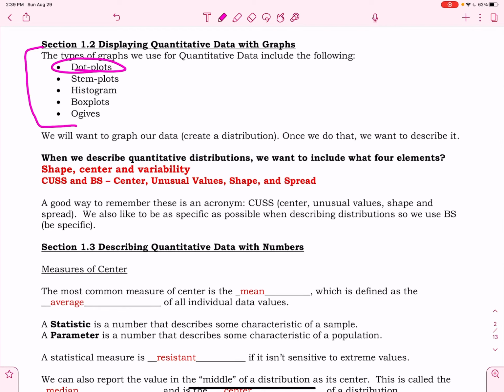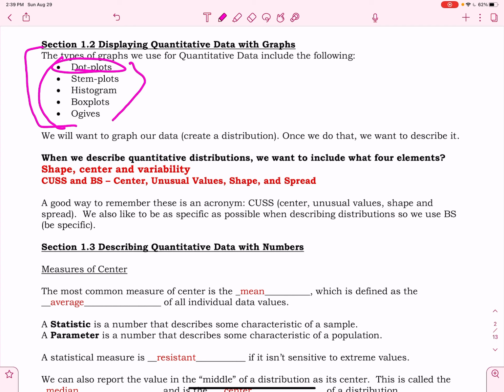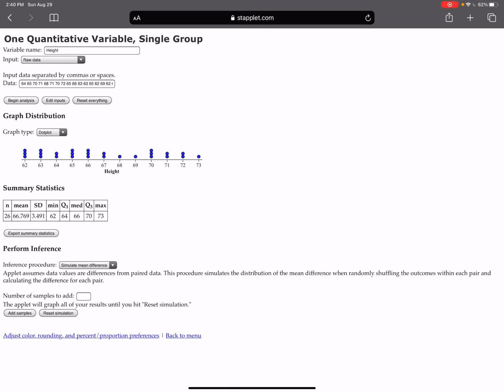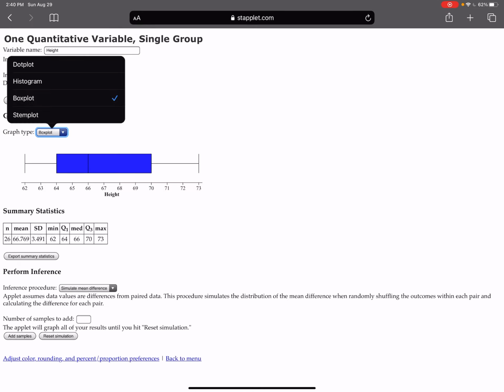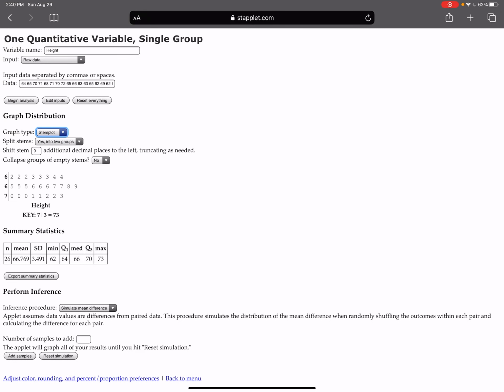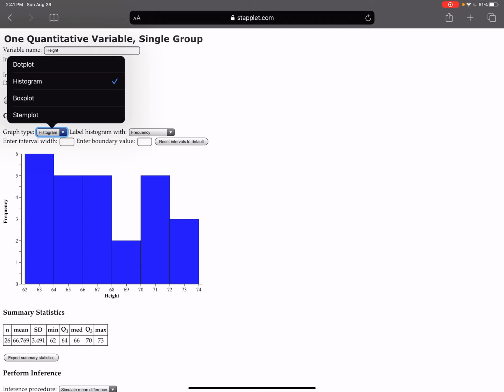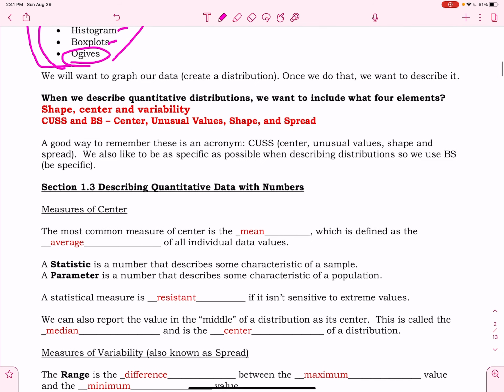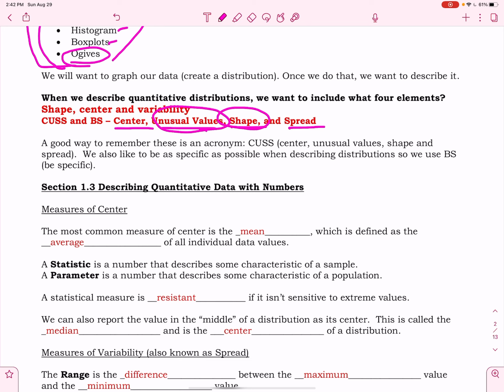AP Stat Unit 1: Quantitative Distributions